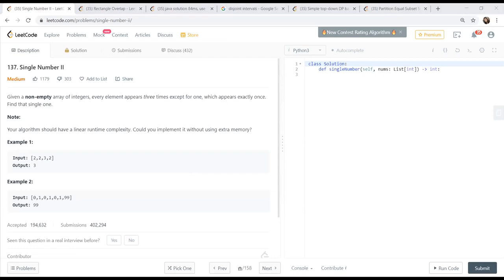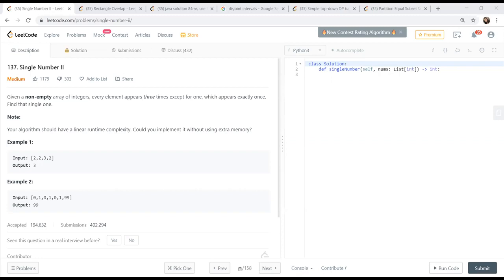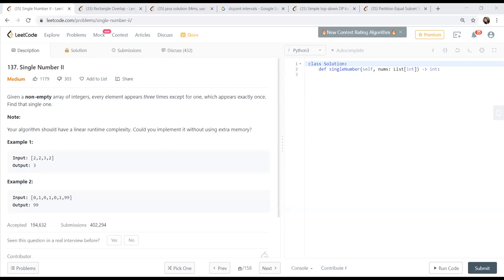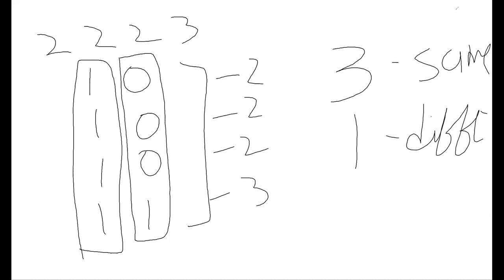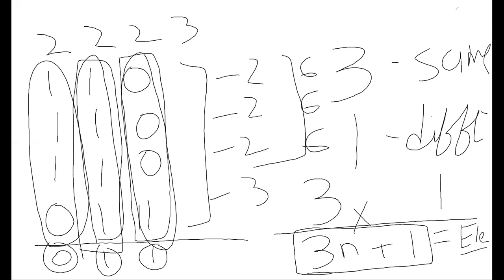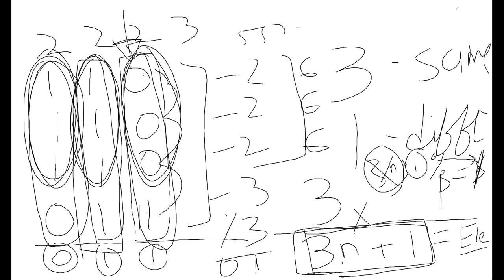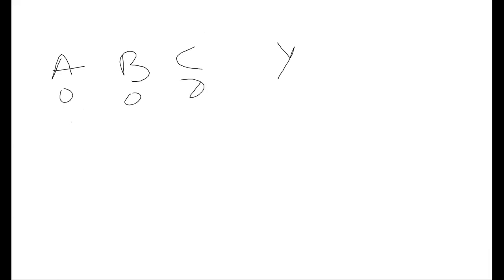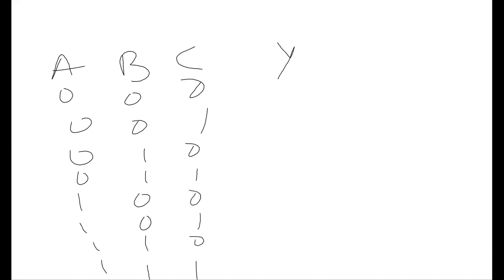Leetcode [137] Single Number II